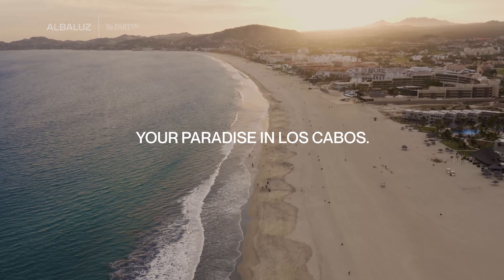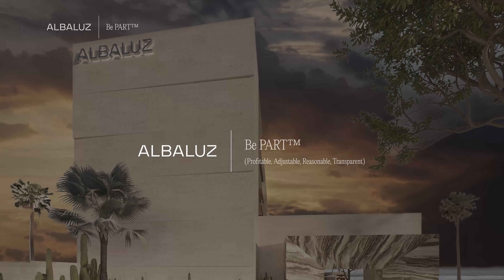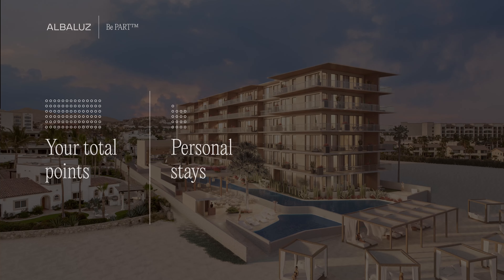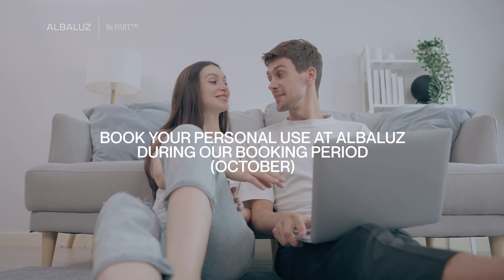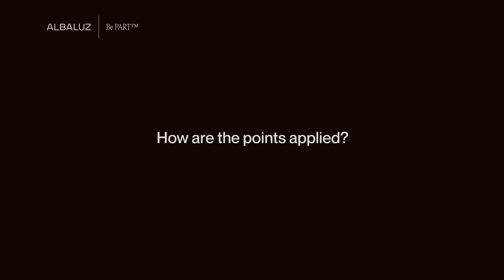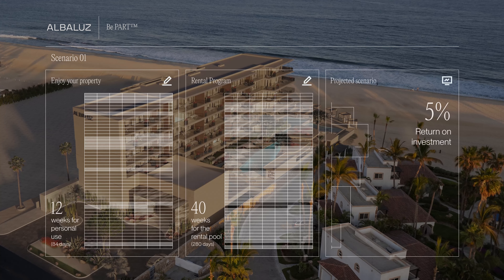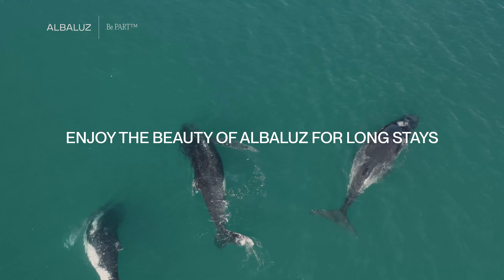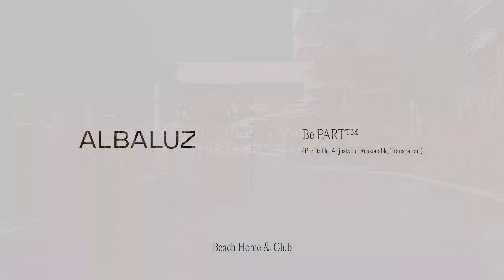Albaluz - Ocean-front Condos in Los Cabos, Mexico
Ocean-front Condos in Los Cabos

2BR/2.5BA
1,645.20 Total SqFt
Listed at $969,000 USD
Pre-Construction

The ALBALUZ residence offers a stunning two-bedroom living space with Ocean and Beachfront views of San José Bay. Both bedrooms feature ensuite baths, and the master bedroom includes a soaking tub. A fully equipped eat-in kitchen separates the bedrooms, along with a half bath, laundry room, and a convertible living room. Ground floor units include a covered terrace and plunge pool.

Luxurious finishes adorn the interior, with a rainfall shower and a private WC in the spa-like bathroom. The kitchen boasts top-of-the-line appliances and hurricane-rated custom glass doors welcome natural light.

ALBALUZ provides excellent services, including concierge and property management. Residents can enjoy a 3,100 square-foot pool with a 165-foot swimming lane and savor local gourmet beach food at the Beach Club.
The basement offers one parking spot and a storage unit, along with facilities for service staff and suppliers. ALBALUZ combines luxury, comfort, and convenience for a beachfront lifestyle.